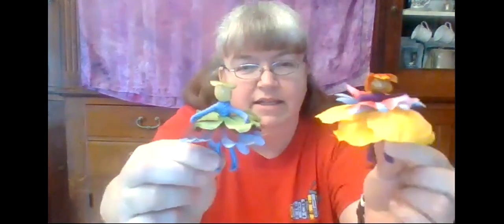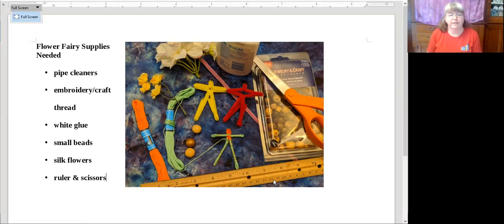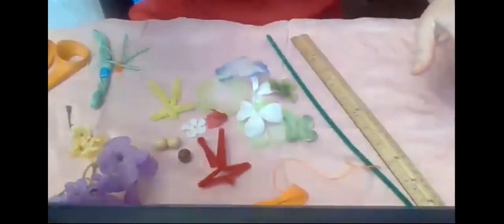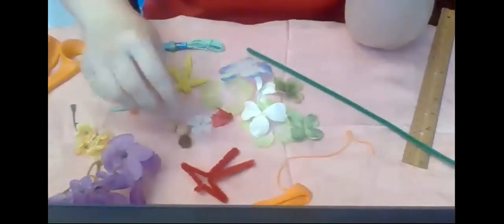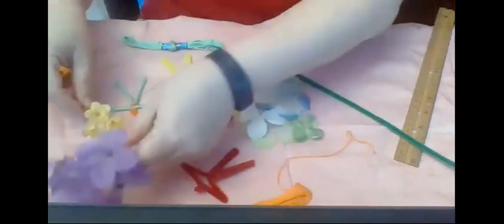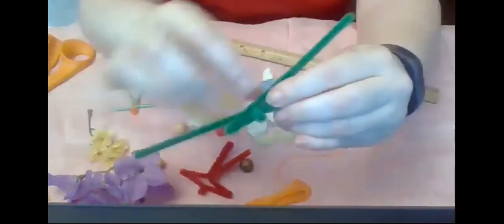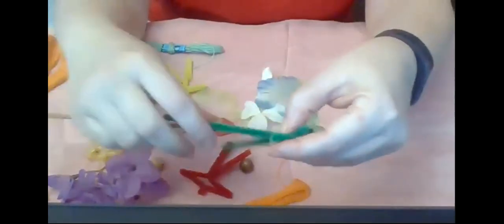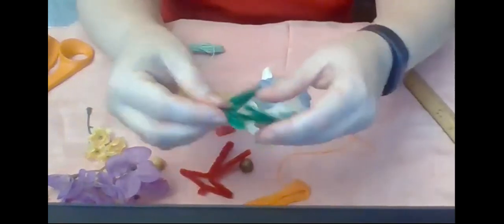Making Flower Fairies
Summer’s coming, or so we’ve been told. In preparation for this year’s summer reading theme, “Imagine Your Story,” we’re getting ready with folk and fairy tales. And it’s nice to have props. Julia will show you one way to make little flower fairies. Supplies needed include pipe cleaners, embroidery thread, craft glue, a silk flower or two, acorn caps, and a bit of wool or cotton fluff for hair, if desired.